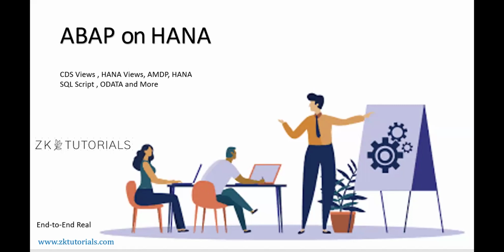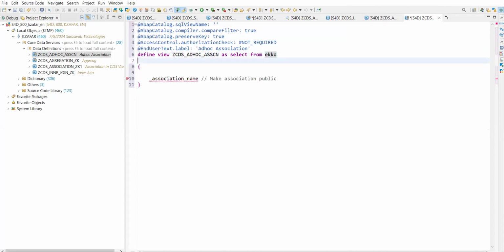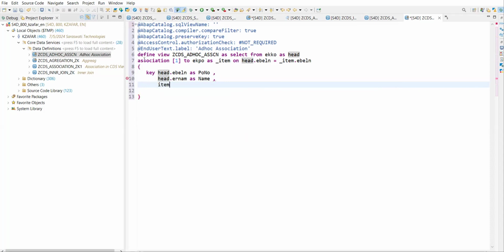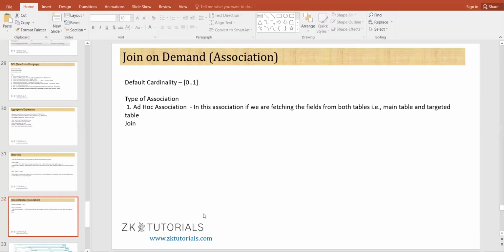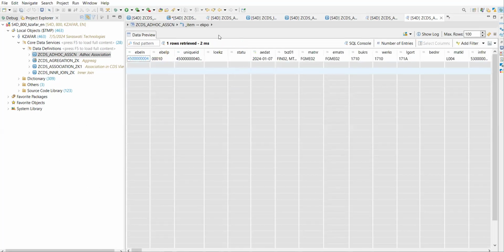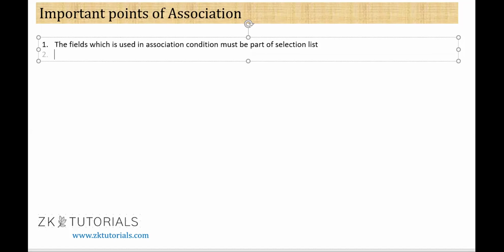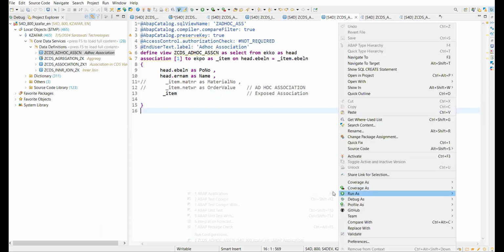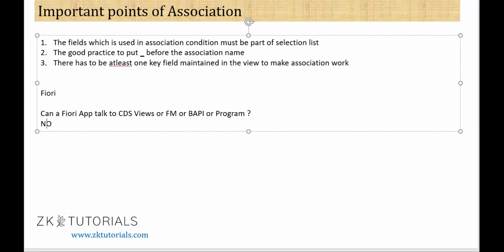12.14 Exposed Association in CDS View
12.14 Exposed Association in CDS View